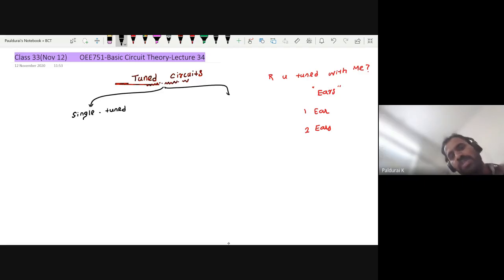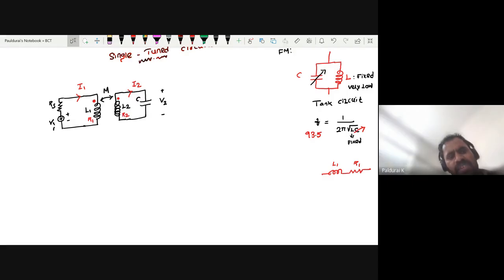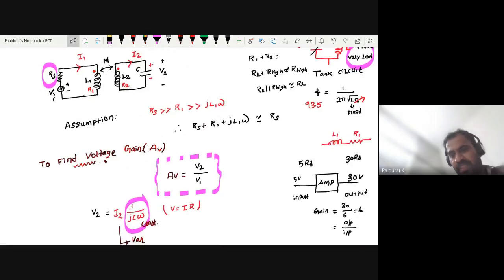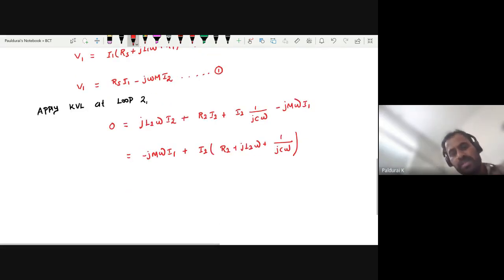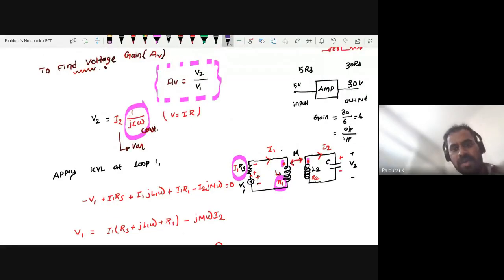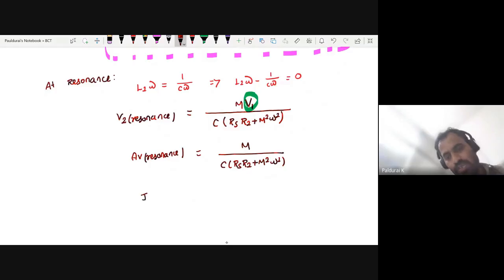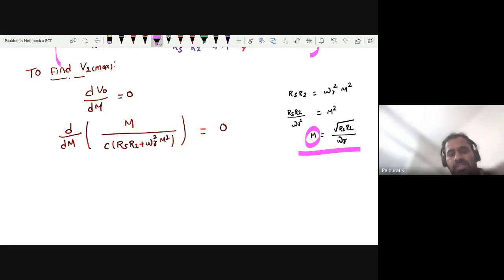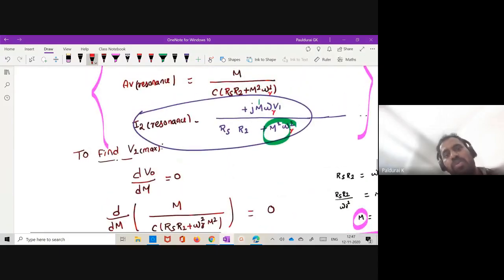Basic Circuit Theory Lecture 33